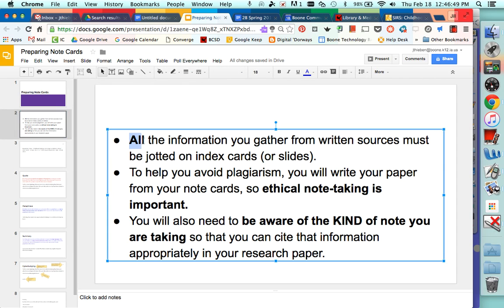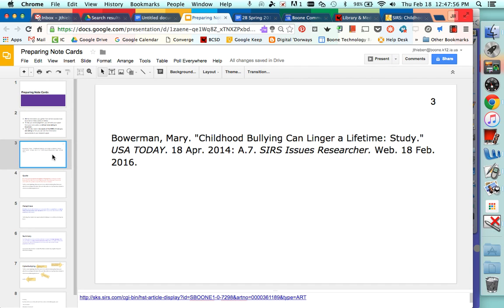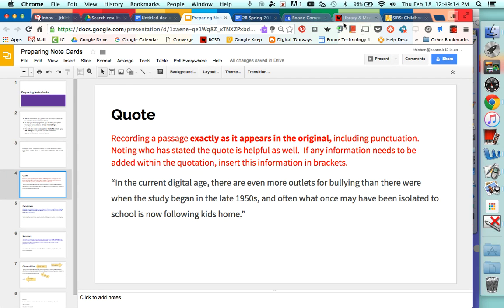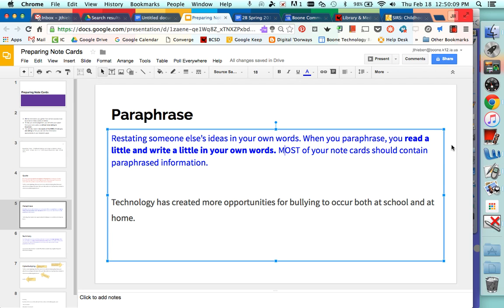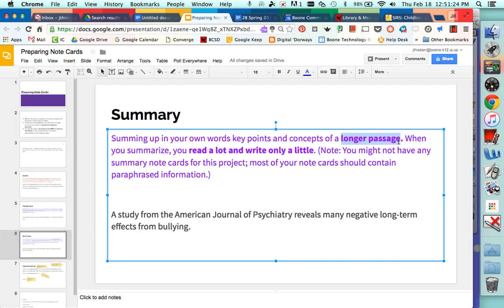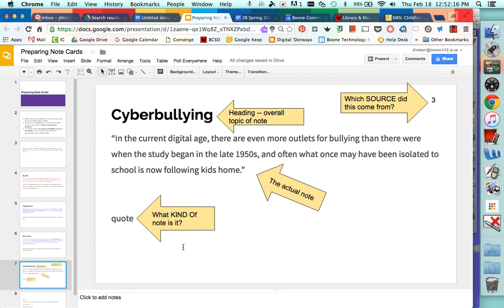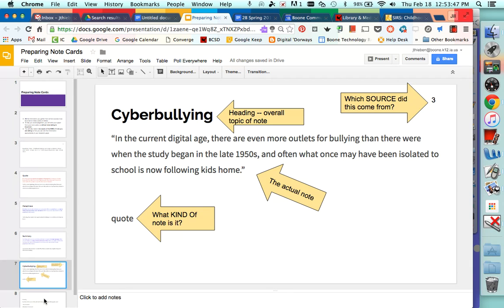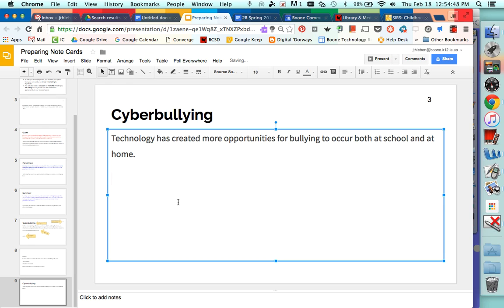Preparing Note Cards